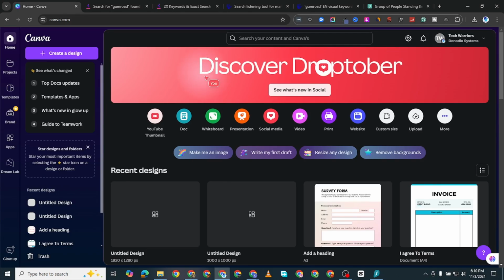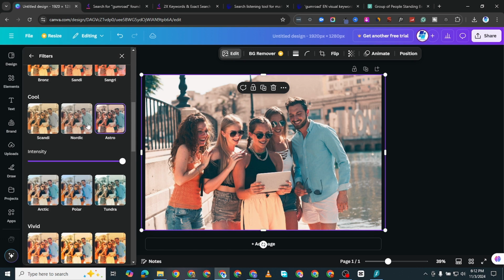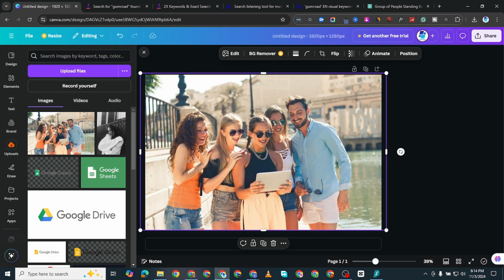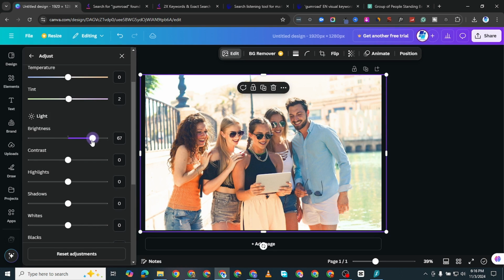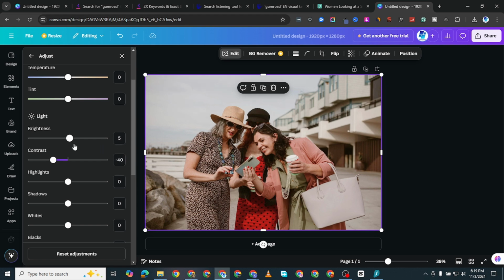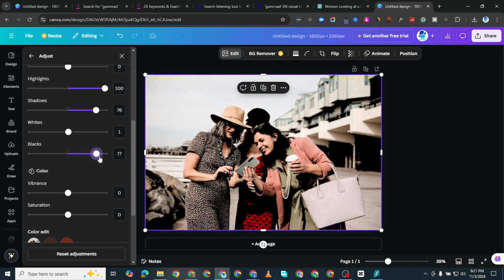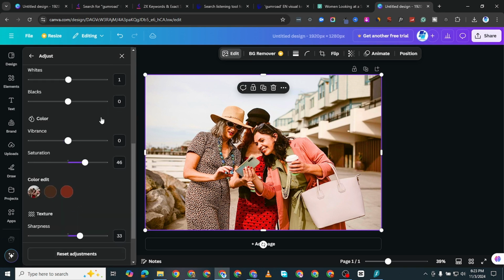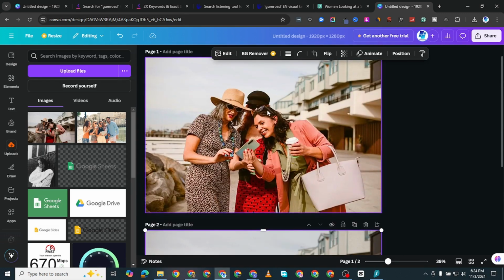How To Edit Photos On Canva 2024 | Full Canva Photo Editing Course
Master the art of photo editing in Canva! This comprehensive Canva photo editing course for 2024 will teach you everything you need to know, from basic adjustments to advanced techniques. Whether you're a beginner or an experienced user, this tutorial will equip you with the skills to enhance your photos and create stunning visuals.

What you'll learn in this video:

Basic Photo Editing Tools in Canva: We'll cover essential tools like cropping, resizing, rotating, and adjusting brightness, contrast, saturation, and sharpness.
Advanced Photo Editing Techniques: Explore advanced features such as background removal, adding text and graphics, applying filters, and creating collages.
Working with Layers and Transparency: Learn how to use layers and transparency to create complex and visually appealing photo edits.
Using Canva's Photo Effects: We'll demonstrate how to apply various photo effects, including filters, duotones, and color adjustments, to achieve different moods and styles.
Creating Photo Collages and Mood Boards: Learn how to design stunning photo collages and mood boards using Canva's templates and drag-and-drop interface.
Retouching and Enhancing Portraits: We'll cover techniques for retouching portraits, including blemish removal, teeth whitening, and skin smoothing.
Designing Social Media Graphics with Photos: Learn how to create engaging social media graphics using your edited photos, incorporating text, icons, and other design elements.
Canva Free vs. Canva Pro for Photo Editing: We'll discuss the differences in photo editing capabilities between the free and paid versions of Canva.
Tips and Tricks for Canva Photo Editing: We'll share helpful tips and tricks to maximize your photo editing workflow in Canva.
Why learn photo editing in Canva?

User-Friendly Interface: Canva's intuitive interface makes photo editing accessible to everyone, regardless of experience.
Free and Accessible: Canva offers a free version with a wide range of photo editing tools.
Versatile Design Platform: Edit photos and create various designs, including social media graphics, presentations, and marketing materials, all within Canva.
Extensive Library of Templates and Resources: Access a vast library of templates, stock photos, and design elements to enhance your photo edits.

Beginners to photo editing
Social media managers
Content creators
Small business owners
Anyone looking to improve their photo editing skills
By the end of this video, you will be able to:

Confidently edit photos in Canva.
Utilize basic and advanced photo editing techniques.
Create stunning visuals for various purposes.
Ready to transform your photos? Watch the video now!